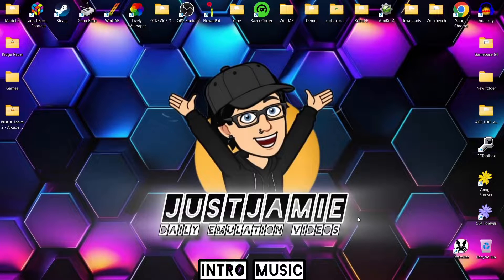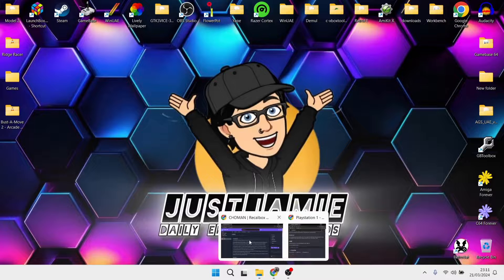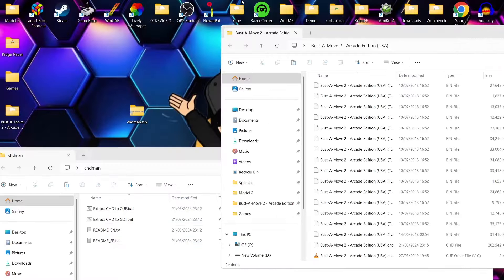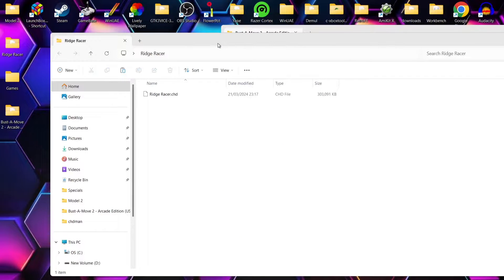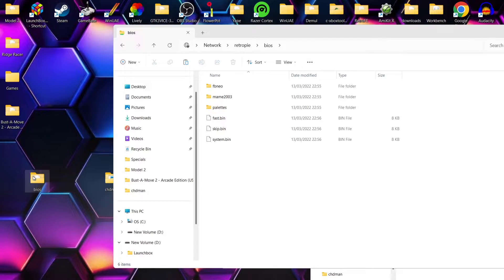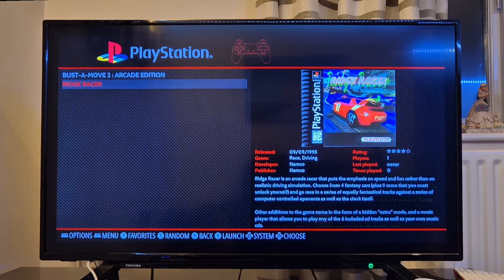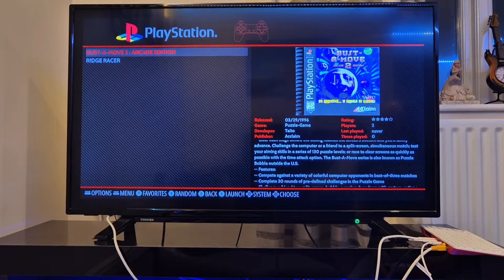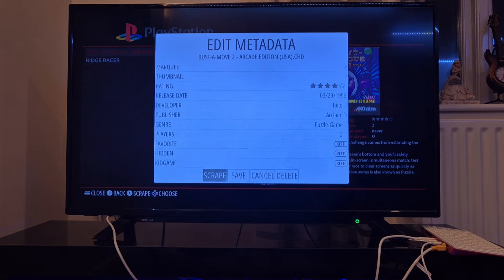Retropie - PS1/PCSX Rearmed Emulator Setup Guide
In todays setup guide, I am going to show you how to setup Playstation 1/PSX/PS1 in the lastest version Retropie. I shall be showing you how to add roms/games into the correct folders as well as the best video settings and to have a all around awesome retro gaming experience with Retropie/PS1 for Raspberry Pi.